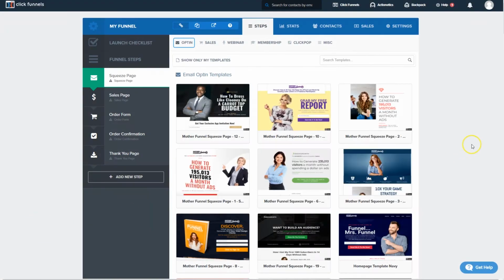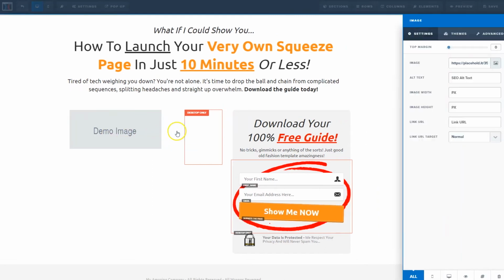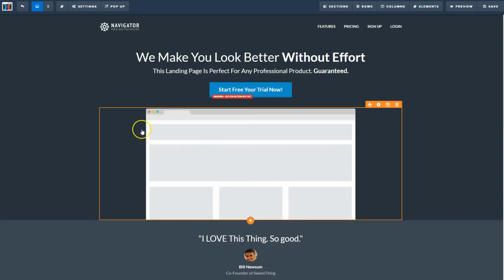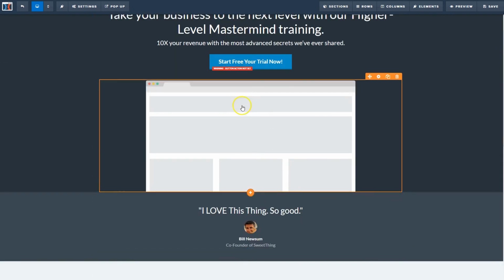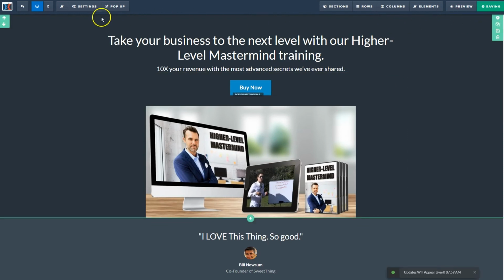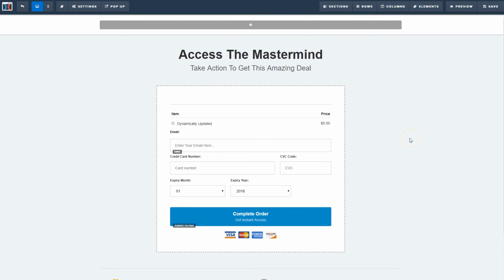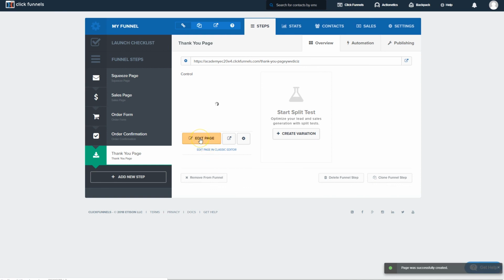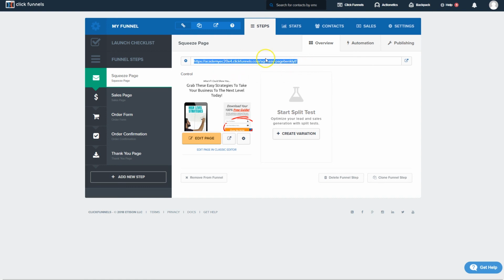Sales Funnel Building Module 3 - Creating Your Funnel Pages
In this last model we show you how to actually create your sale funnel design and make it live ready to collect leads and make sales.

To get more content like this please visit -